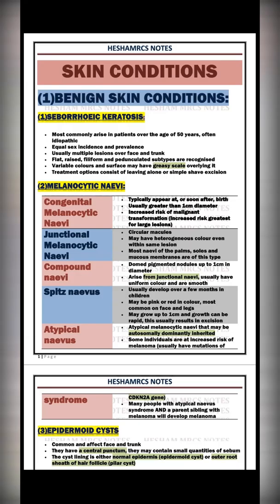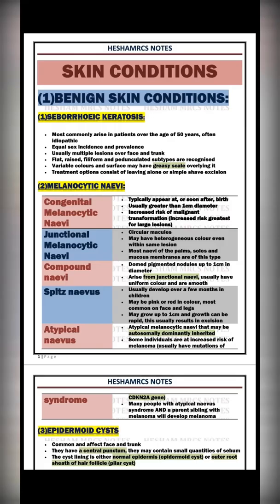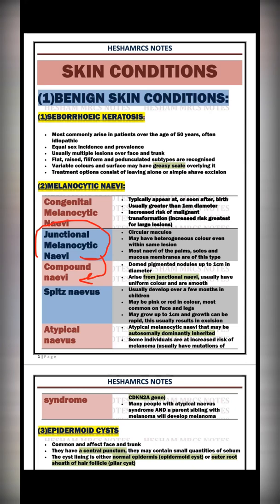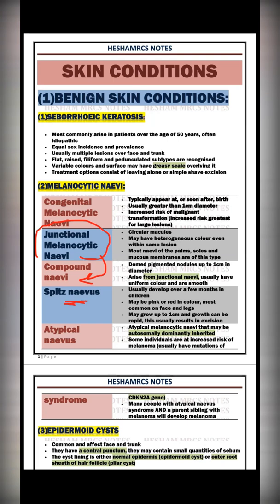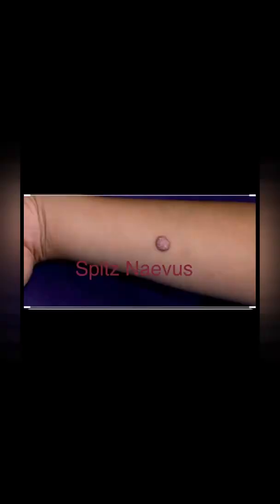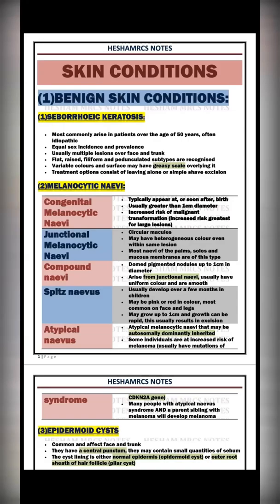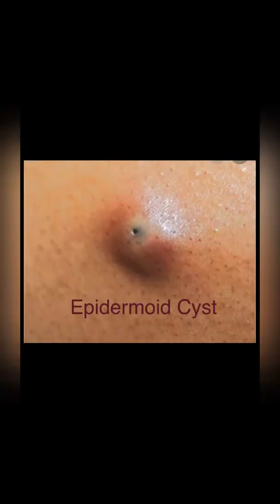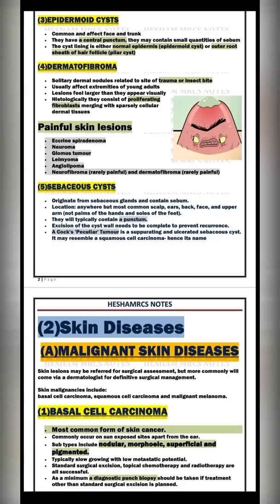Skin Conditions | The Surgeon - Dr Hesham Wageh